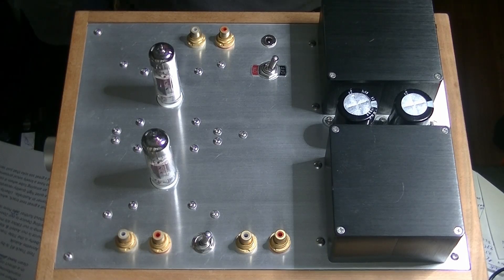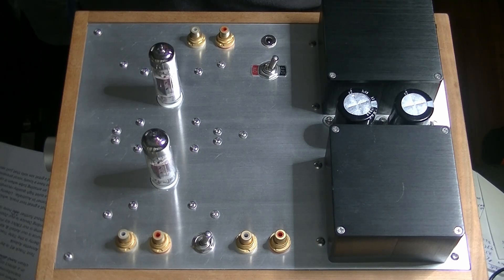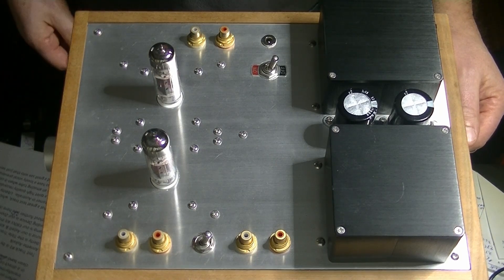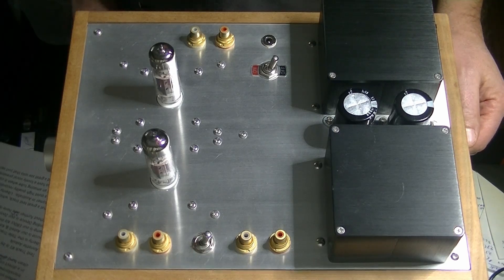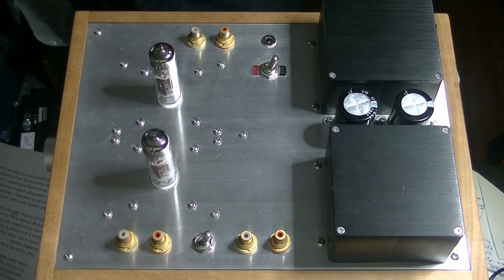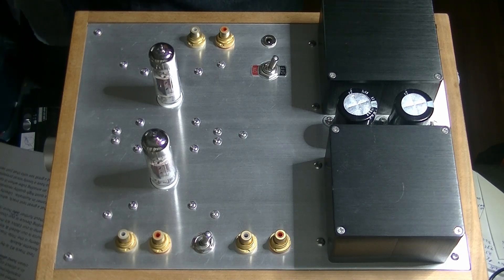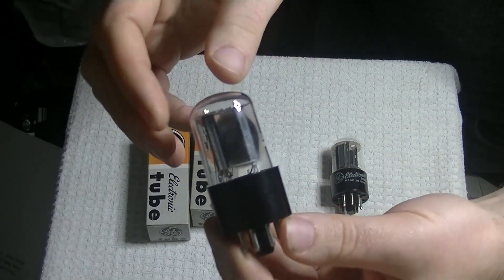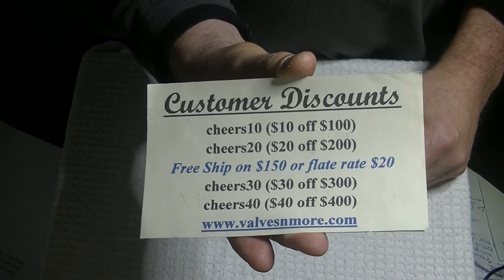Tube Lab #116 - How does the E80CC Preamp Really Sound?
We invite you all to listen in on the E80CC Preamp as we share some great music.